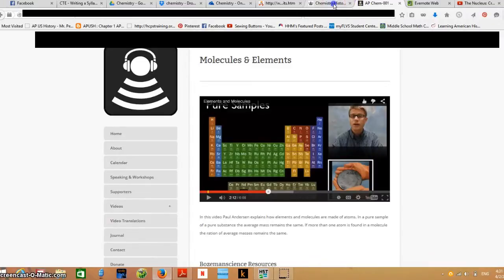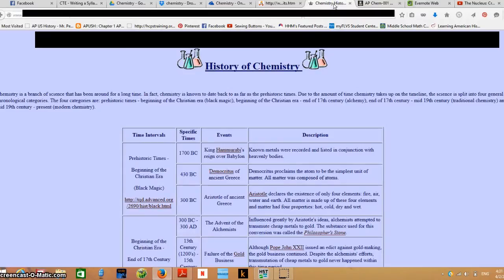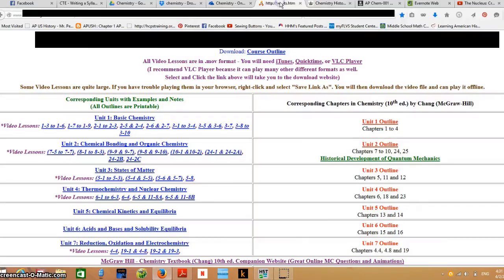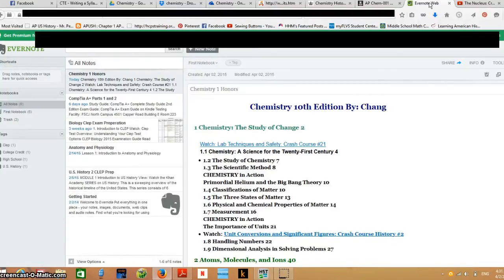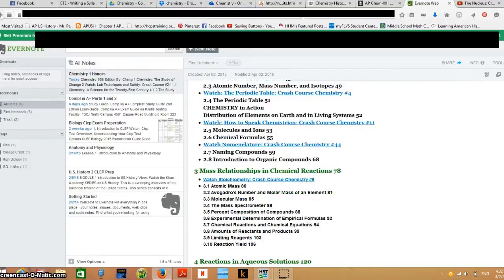Creating a Course: Organizing all of your resources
Quick video with ideas for organizing your resources and pulling them together to create a course of study. Part 1